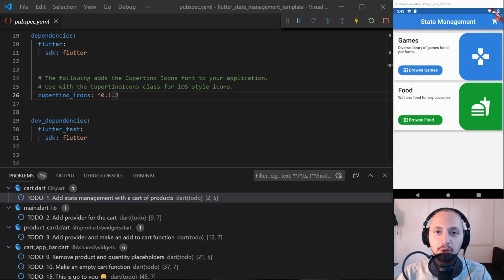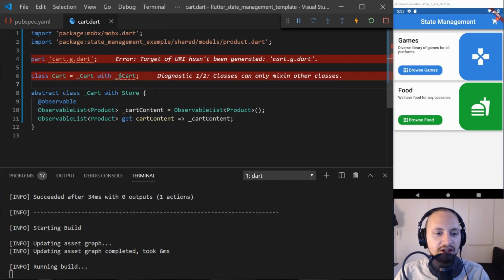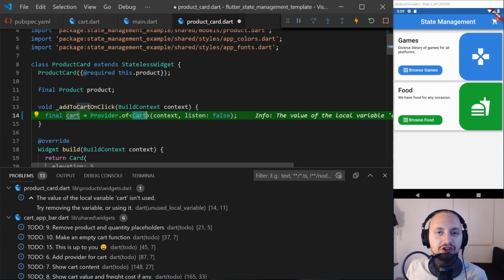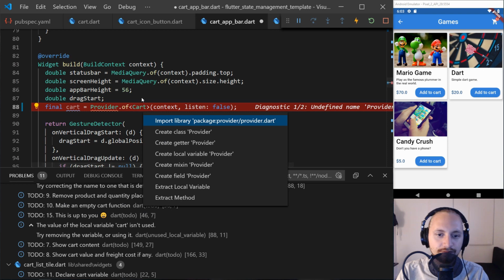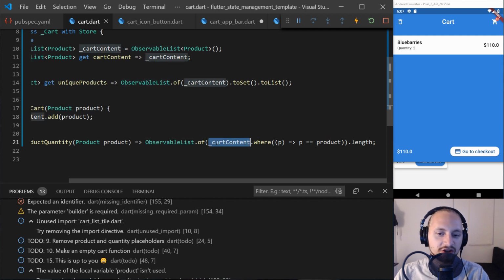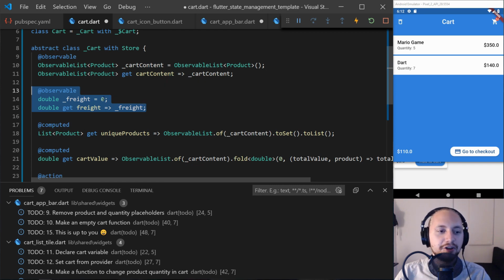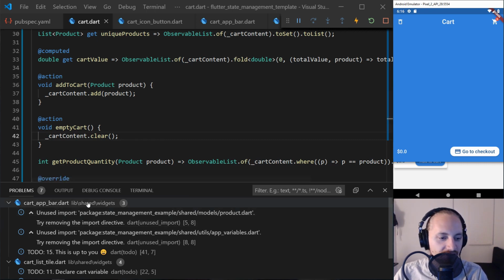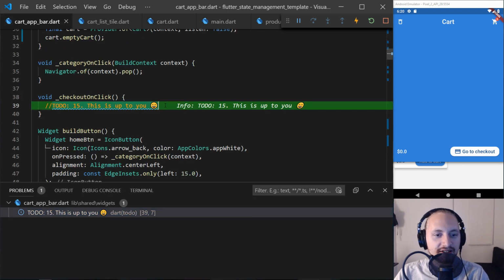Flutter: MobX Crash Course | State Management